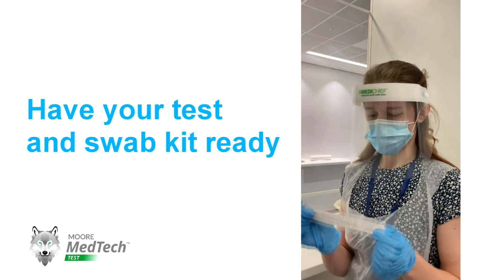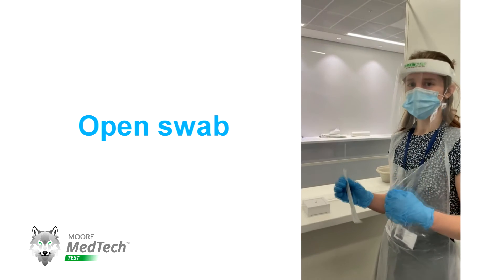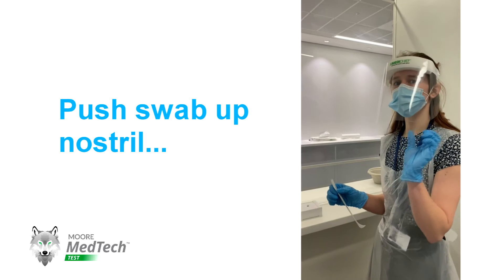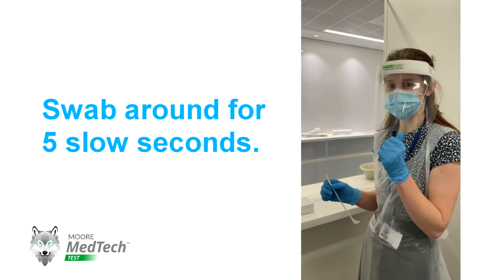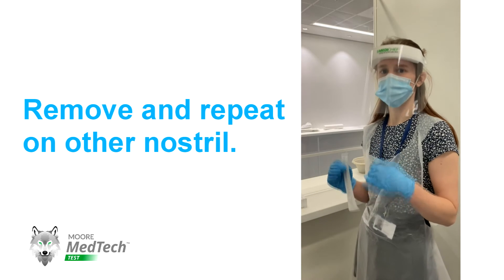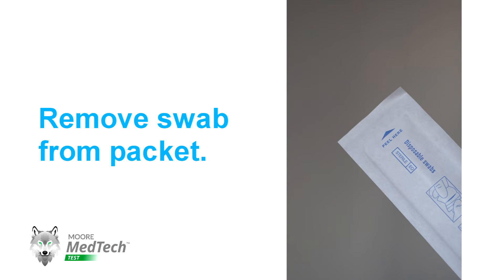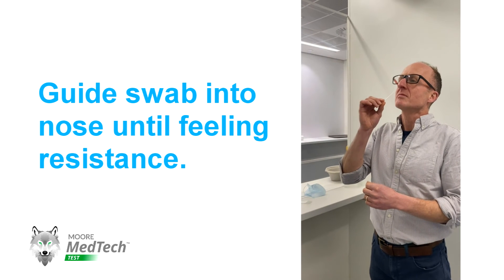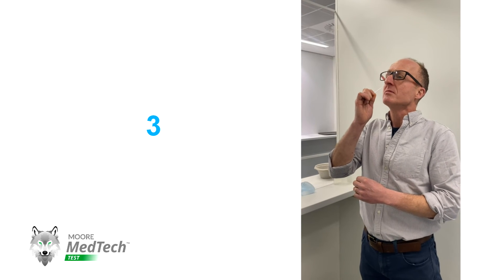Self Testing Demonstration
This video shows how to obtain your sample when using one of our rapid antigen testing kits at home. Our nurse Emily will talk you through the process in real-time.